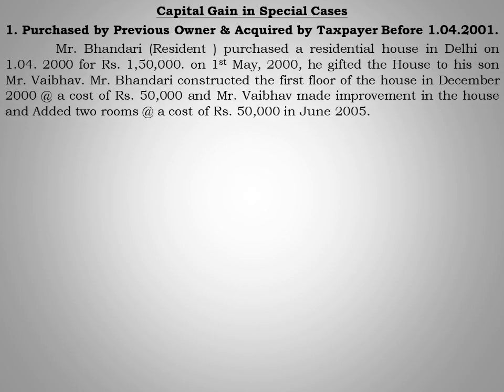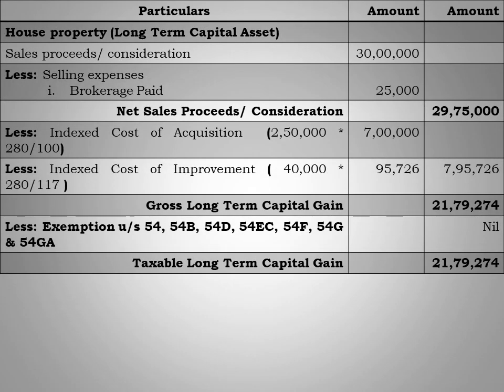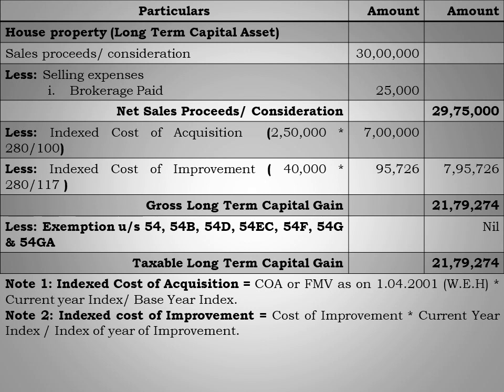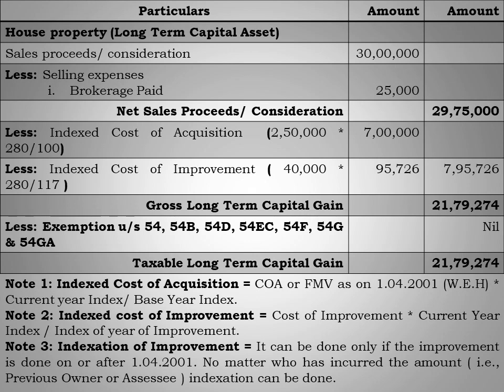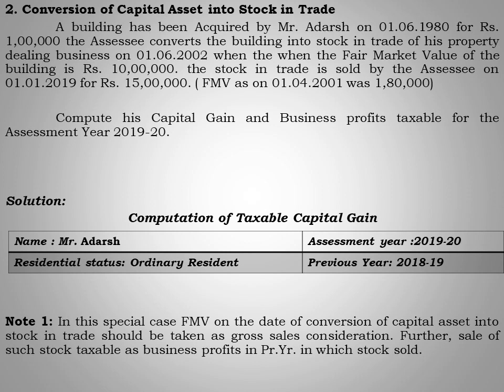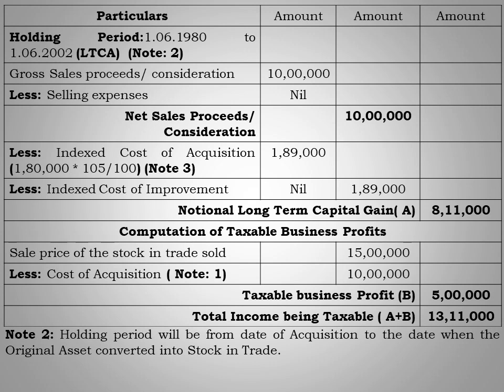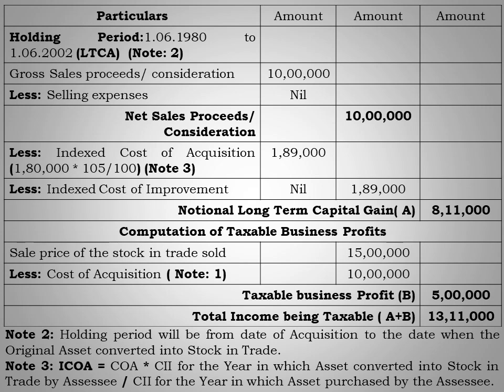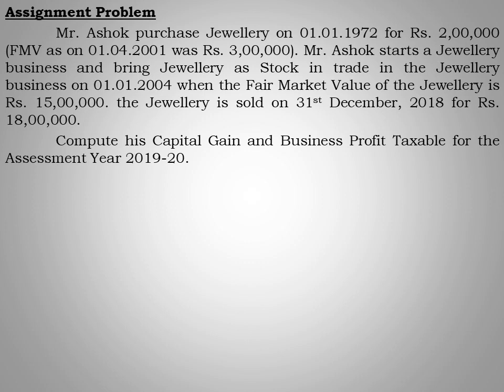Income From Capital Gain: Special Cases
Manju B Assistant Professor explaining Special Cases where taxable Income from Capital Gain is computed